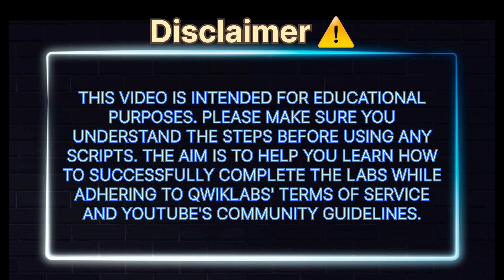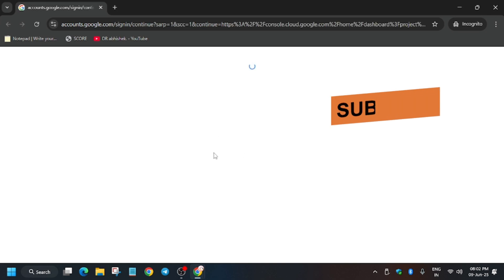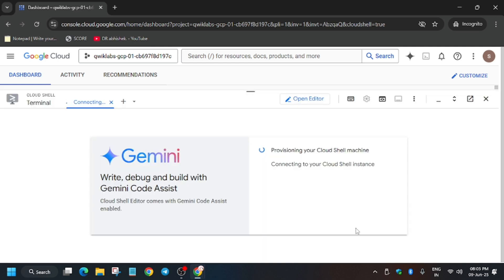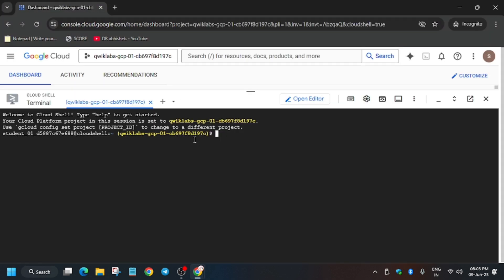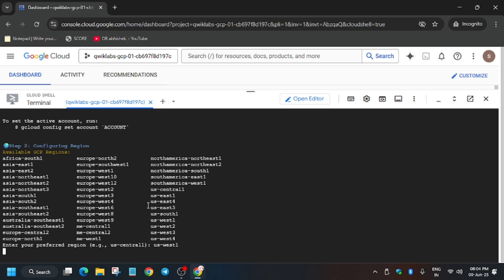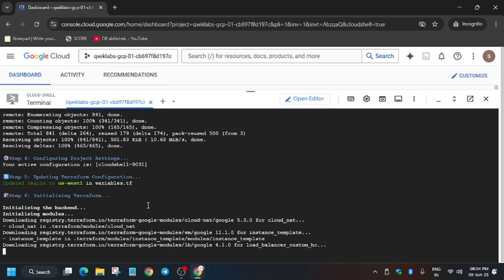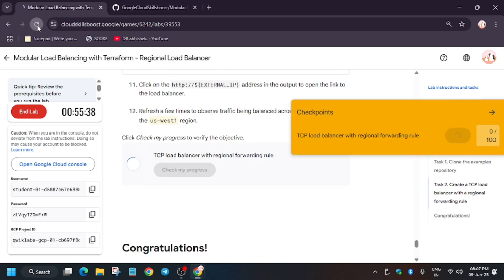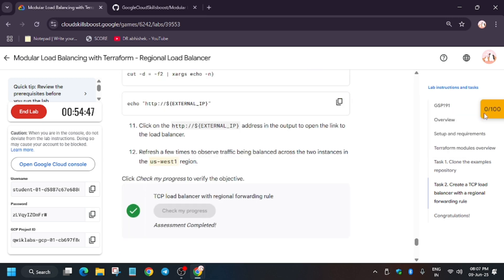Modular Load Balancing with Terraform - Regional Load Balancer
🔗 Join the Journey:
📚 Learning Resources

🔍 Common Queries
qwiklabs
arcade facilitator